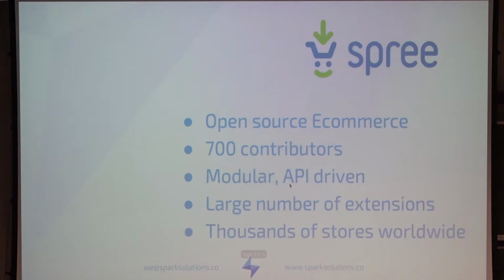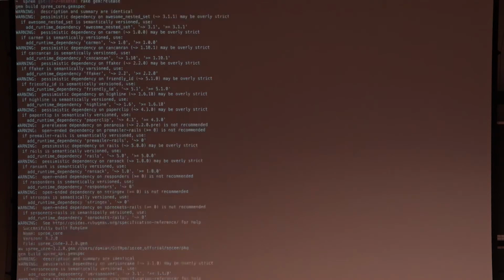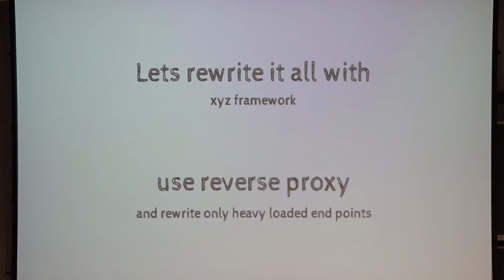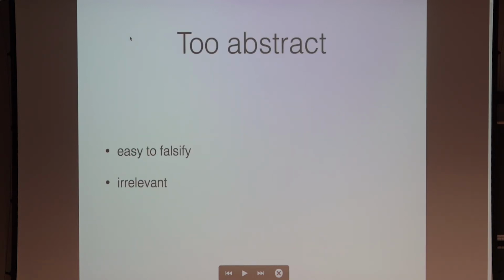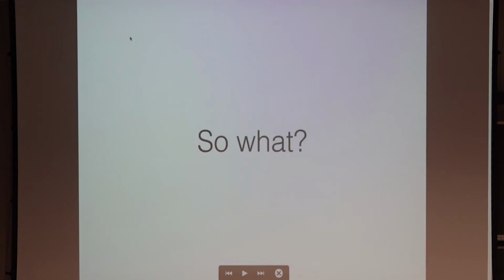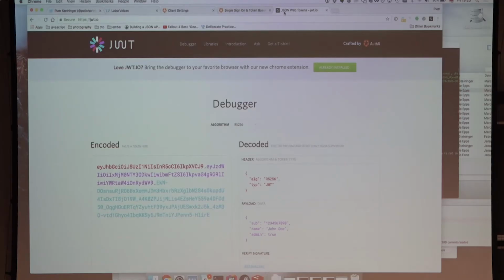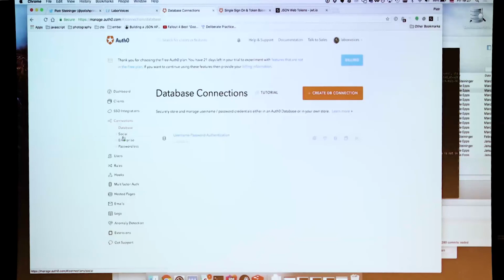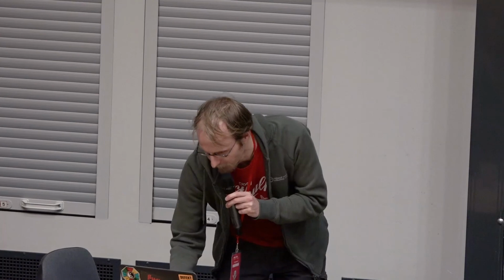Lightning talks, day 1 - wroc_love.rb 2017